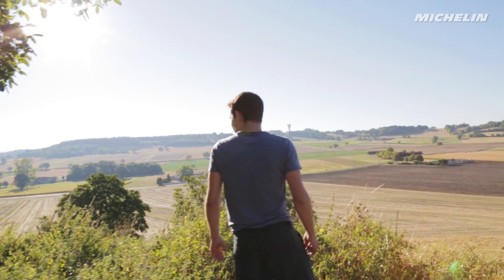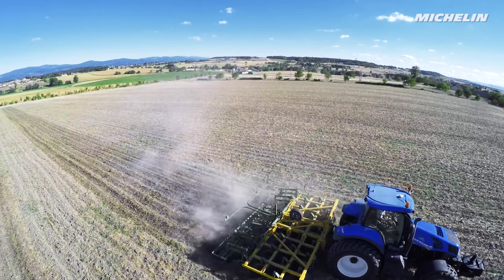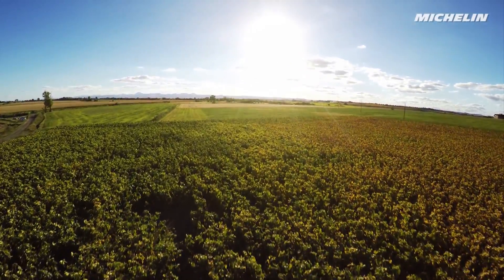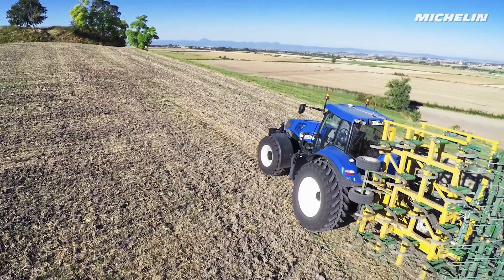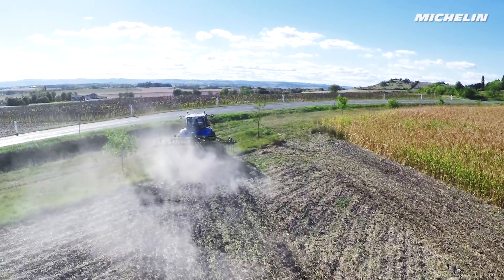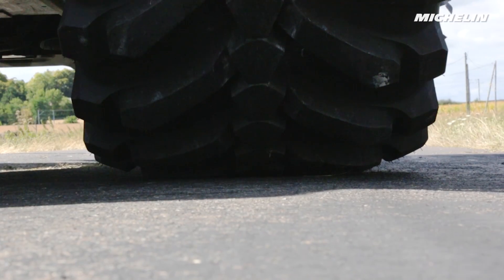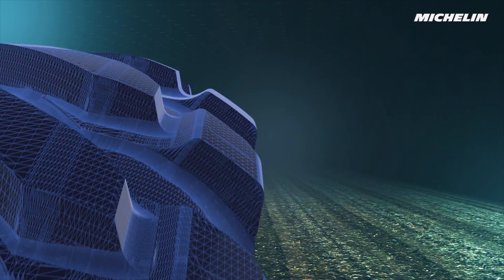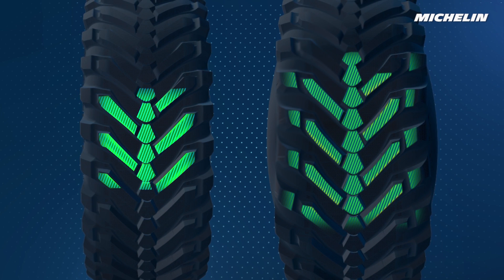Hybrid technology - MICHELIN EVOBIB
FRANCE, November 2016.  Michelin Agriculture paves the way on innovation with a “2 in 1” tire sculpture that literally changes shape depending on that it’s used on the road or in the field. This breakthrough technology was awarded the prestigious SIMA Innovation Gold Medal in November 2016. Watch it perform in both conditions, hear the first feedback from farmer testers.